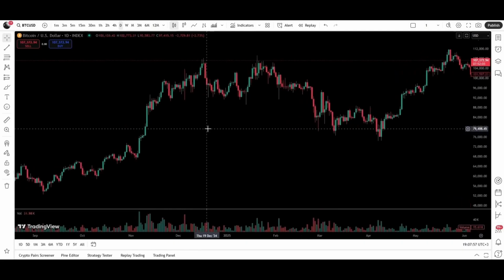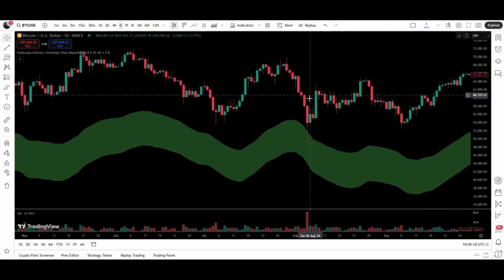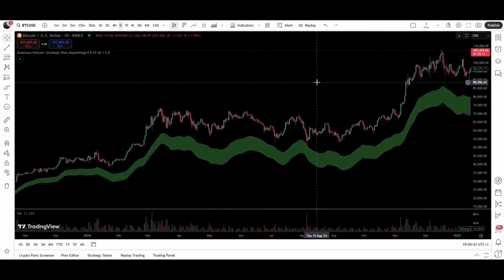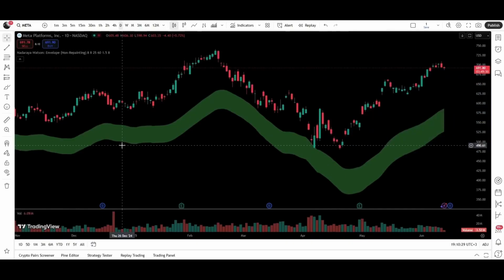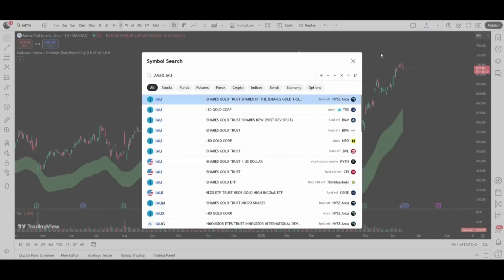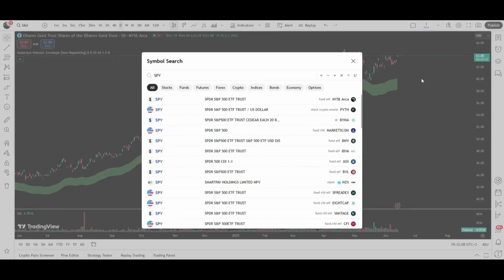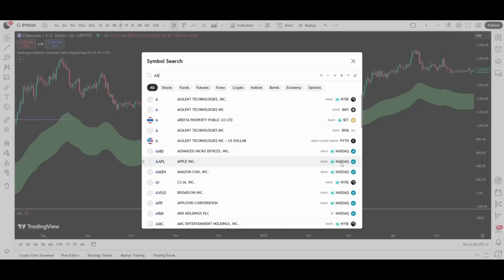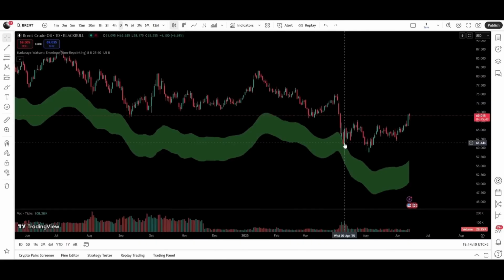Simple Nadaraya-Watson Envelope Strategy for Beginners | BITCOIN, ETH, SP500, META, AAPL, IAU, BRENT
✉️ If you have any questions - Telegram: @MarketMind_Vladislav

Simple Nadaraya-Watson Envelope Strategy on TradingView
In this video, I’ll show you how to use the Nadaraya-Watson Envelope indicator on TradingView to find profitable entry points when trading stocks and cryptocurrencies. This strategy is beginner-friendly, easy to follow, and doesn't repaint!

 Perfect for:
TradingView beginners
Crypto & stock traders
Anyone looking for a simple, effective strategy

 What you'll learn:
How to set up the Nadaraya-Watson Envelope
When to buy (entry signals)
Why this indicator doesn’t repaint and how it helps avoid false signals